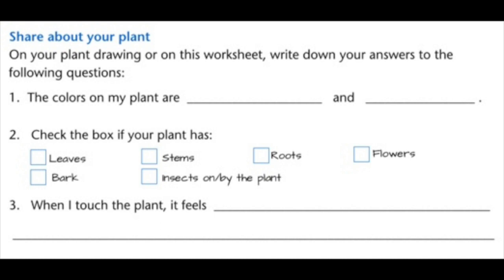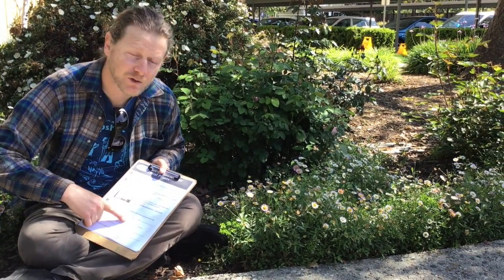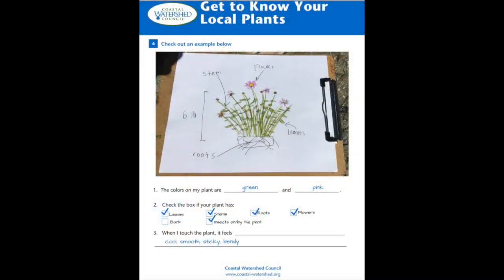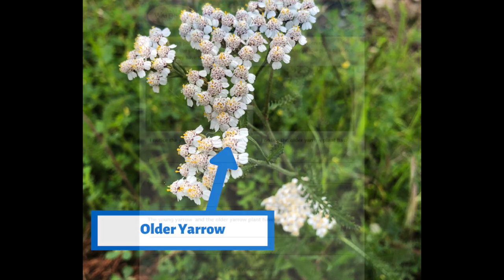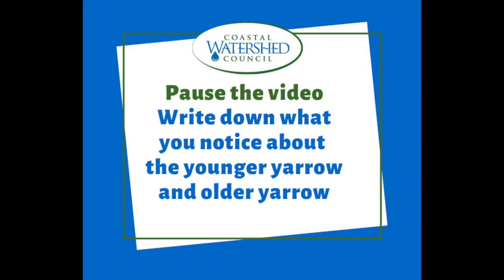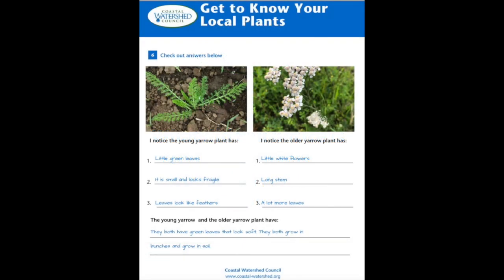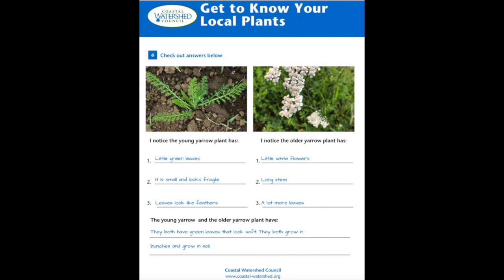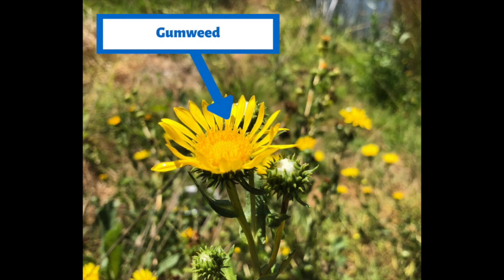Virtual Activity Guide: Get to Know Your Local Plants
CWC staff guide you through the "Get to Know Your Local Plants" activity. You'll draw and compare plants to learn about differences and similarities between young and older plants, go on a virtual tour to learn about native plants that call the San Lorenzo River home, then take action to protect native plants.